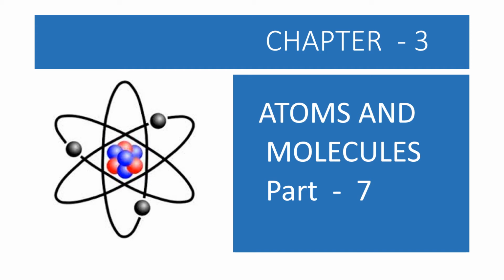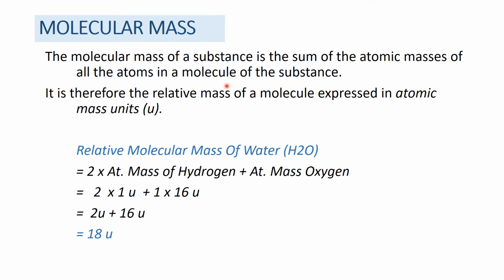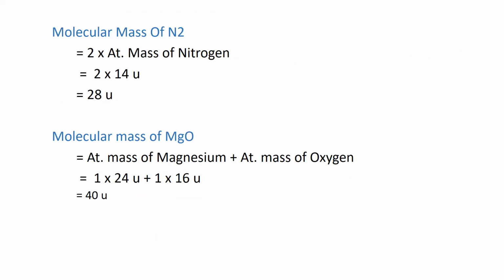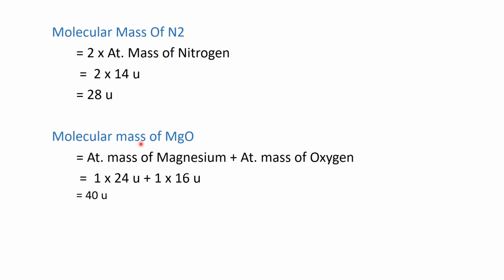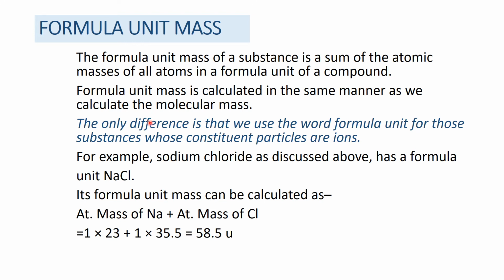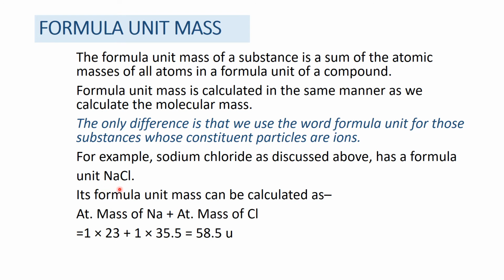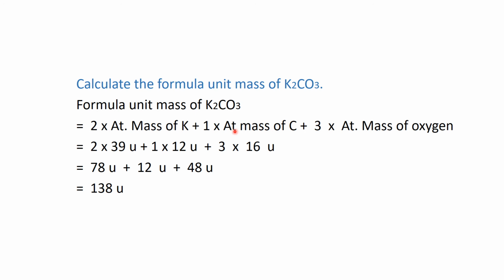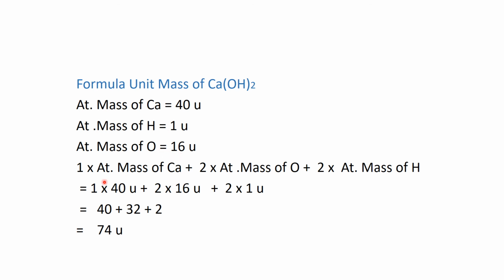Atoms and molecules Part 7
#molecular masss##
#Formula unit mass##